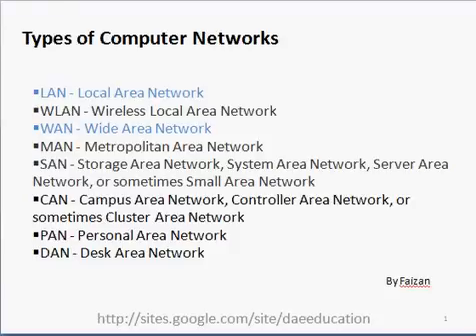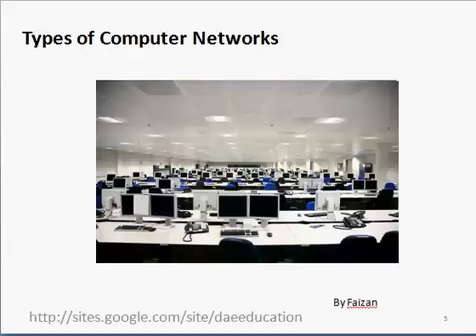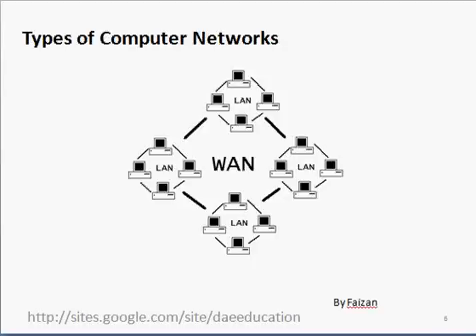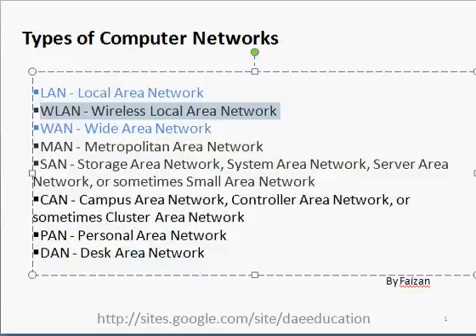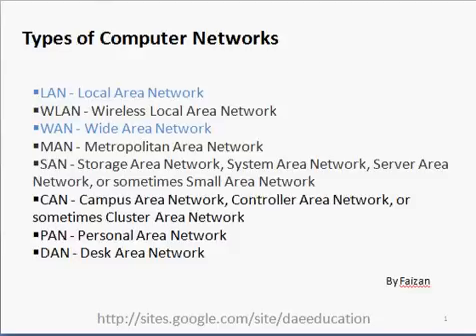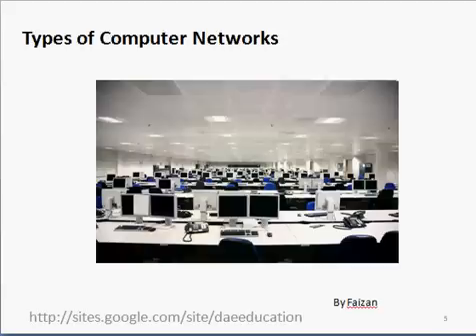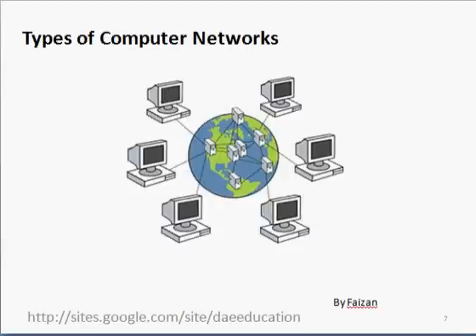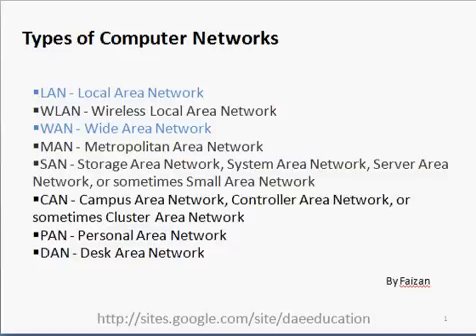Types of Computer networks networks in English n Urdu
By Faizan Rauf
Akaban01